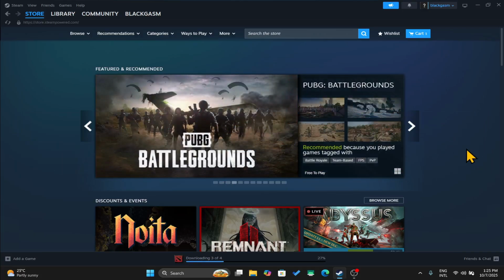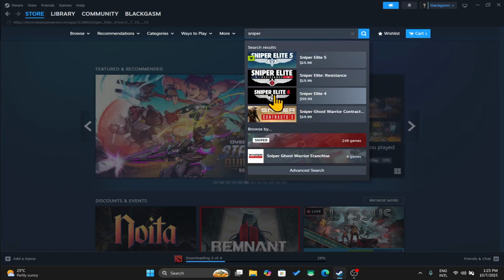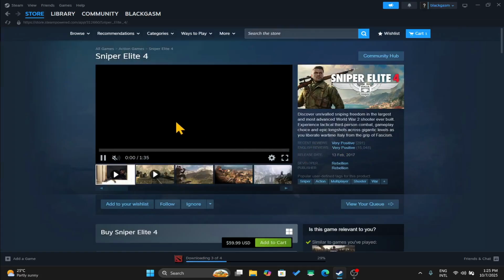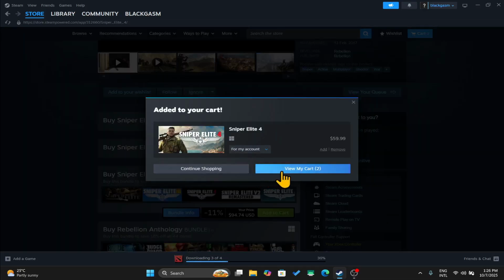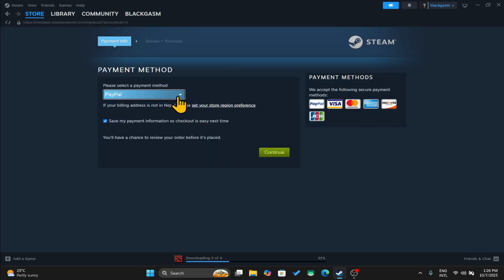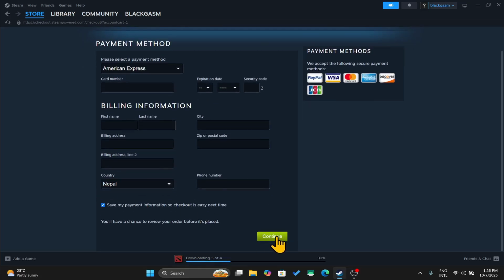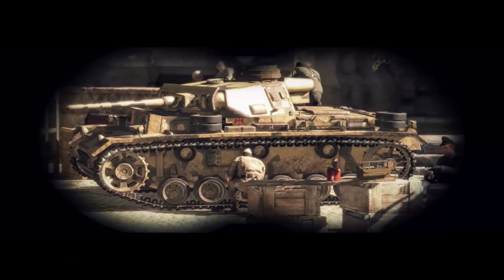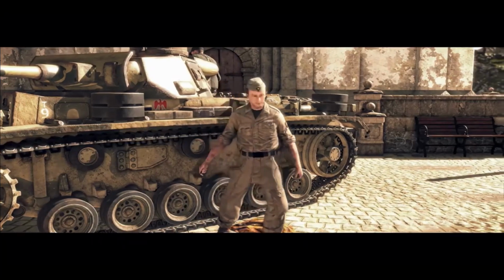How to Download and Install Sniper Elite 4 on Your PC – Step by Step Guide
Learn how to download and install Sniper Elite 4 on your PC easily and safely in this step-by-step tutorial!  Whether you’re a first-time player or reinstalling the game, this guide will help you get it up and running quickly.